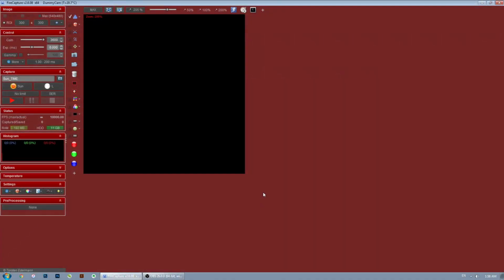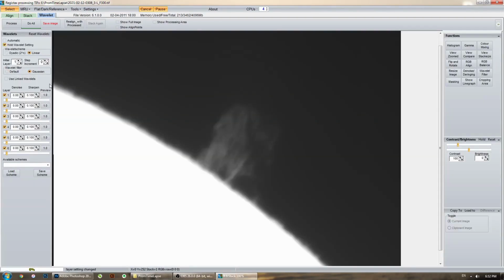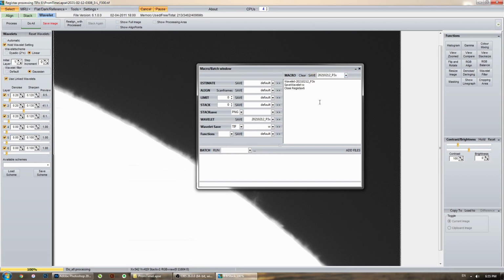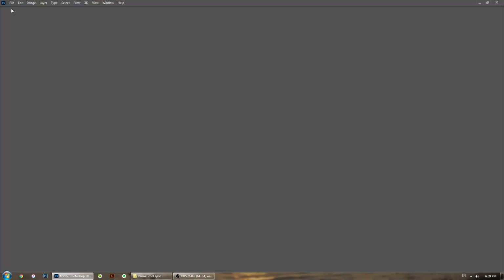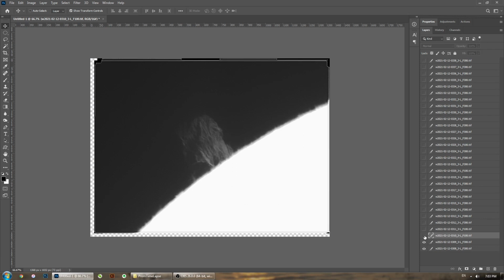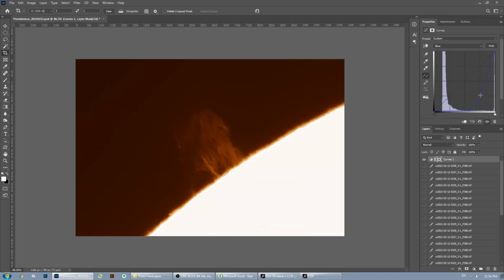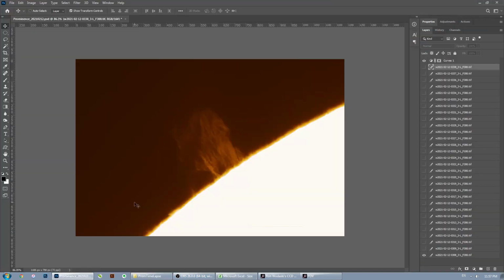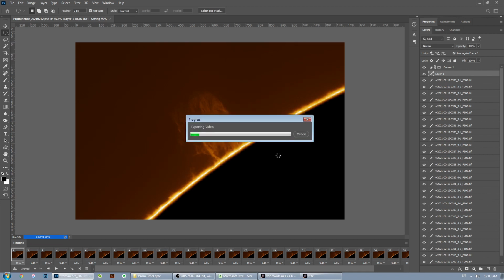How to Make a Solar Prominence Timelapse Animation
In this video I am going to share how I produced a timelapse animation on an active or fast changing solar prominence on 12 Feb 2021.

Content
00:00 - Intro
00:40 - Interval imaging with FireCapture Script Interface
02:06 - Stacking with AutoStakkert!3
02:50 - Wavelet sharpening with Registax 6
04:19 - Batch processing with Registax 6 (Update flow at
07:38 - Image alignment in Photoshop
12:32 - False colorization in Photoshop
13:39 - Disk size calculation
16:28 - Creating timelapse animation
18:48 - Technical information